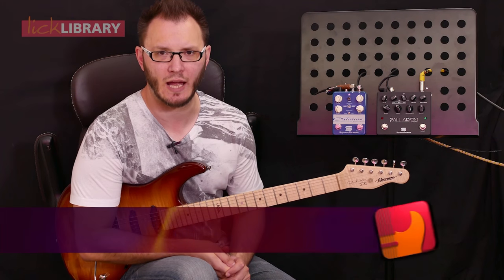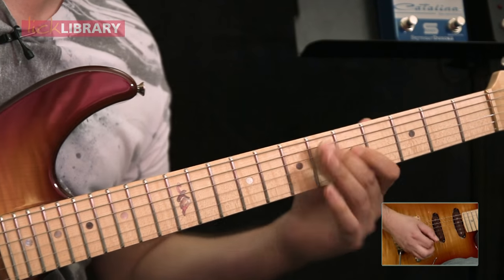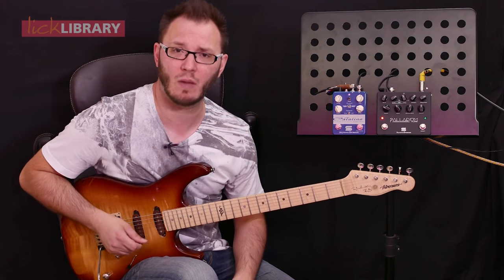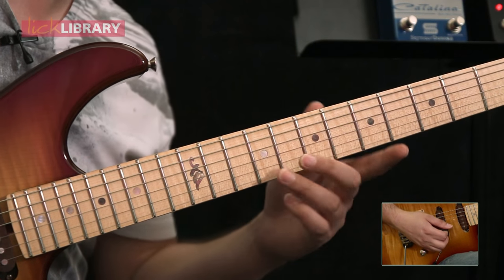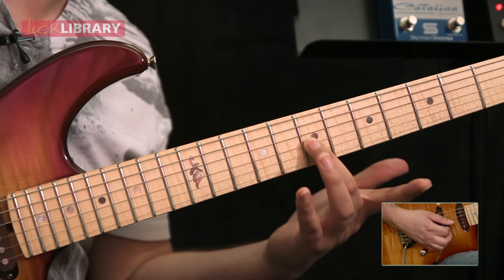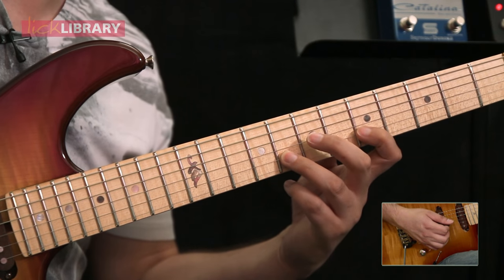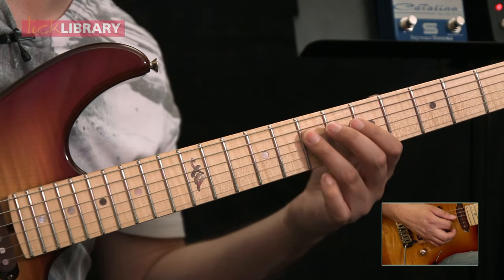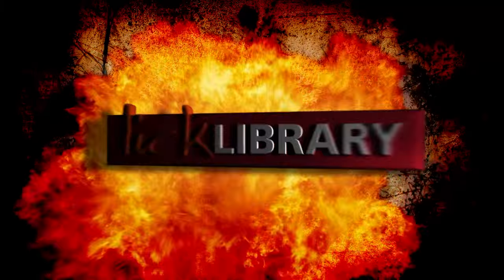Free Guitar Lick Lesson | A Minor Lick | Tom Quayle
Tom Quayle | Free Guitar Lick Lesson | A Minor Lick

Checkout this awesome free lick Lesson from Tom Quayle. In this Guitar lesson Tom teaches you quick lick in A Minor Lick.

Or read the magazine on our IPad App.